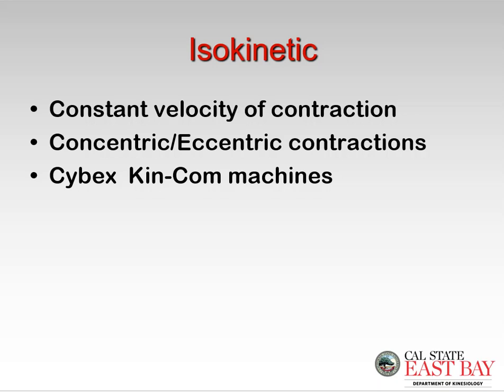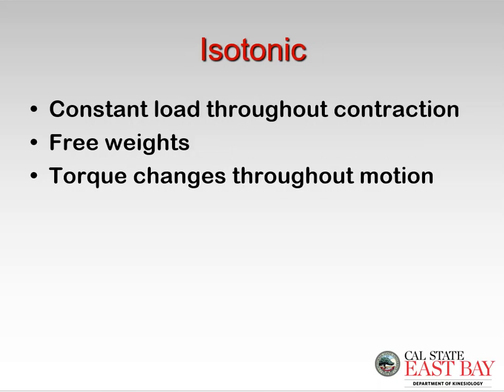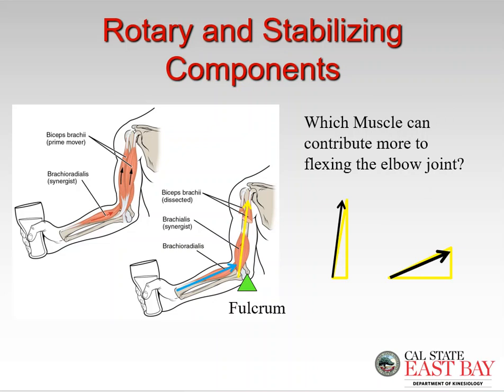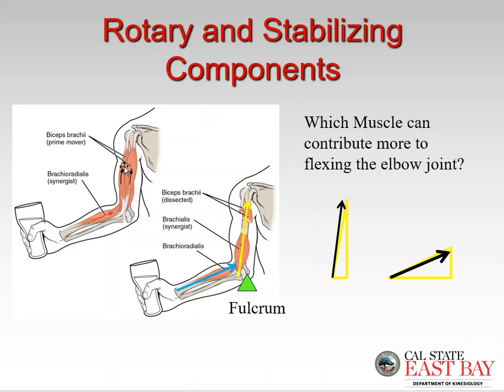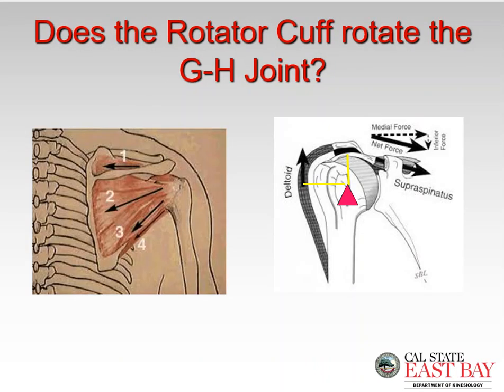musclecontractiondefinitions2023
More definitions for muscle contraction type